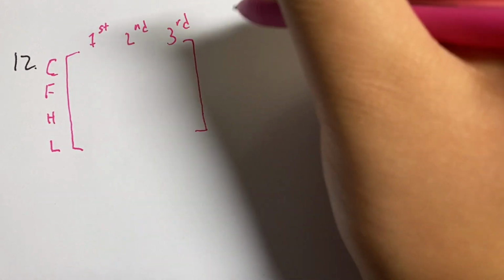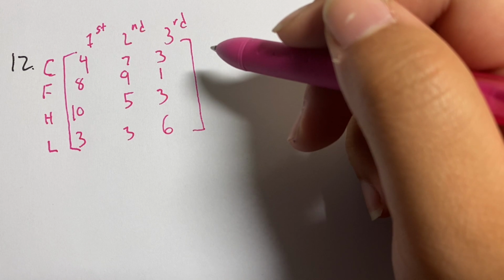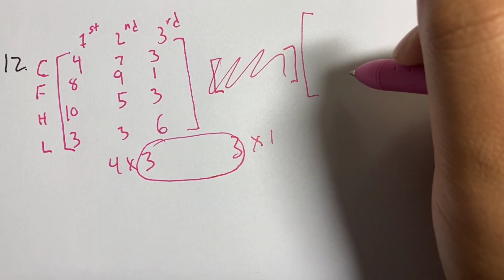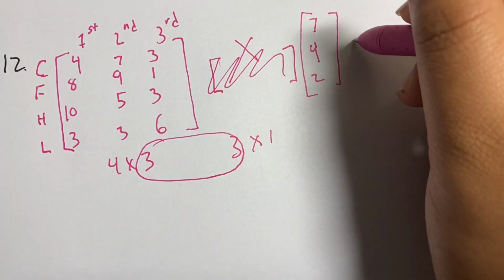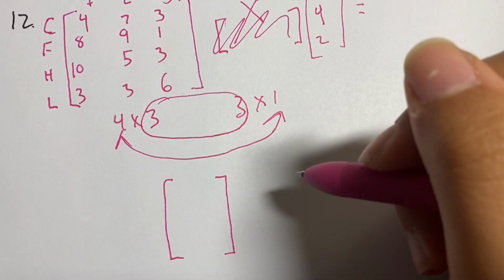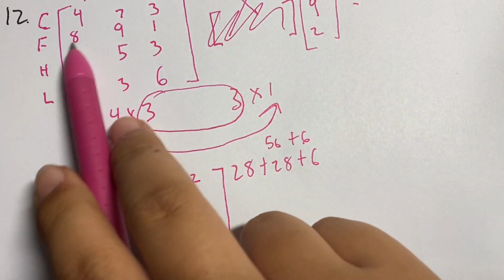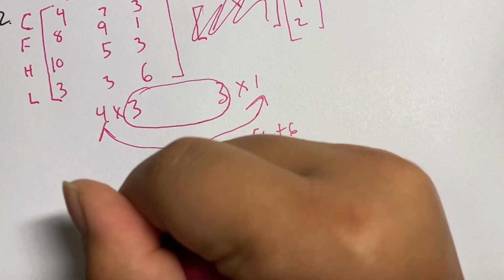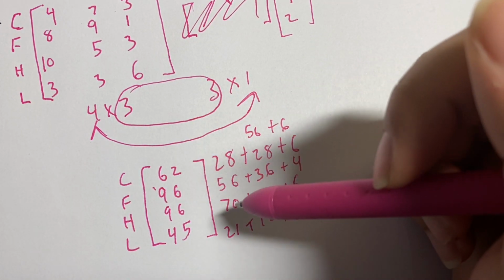Day 103 Question 12